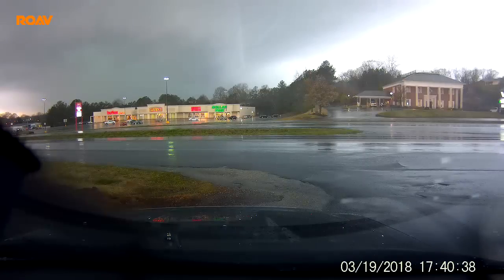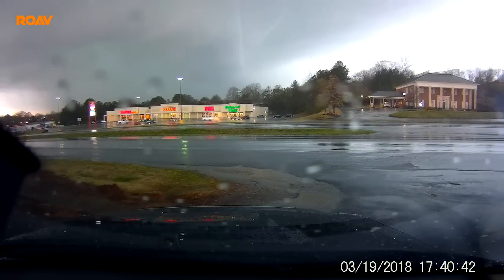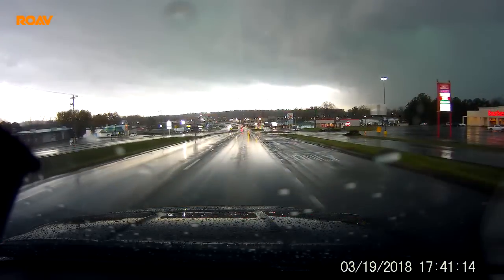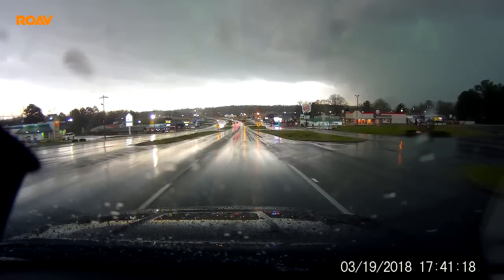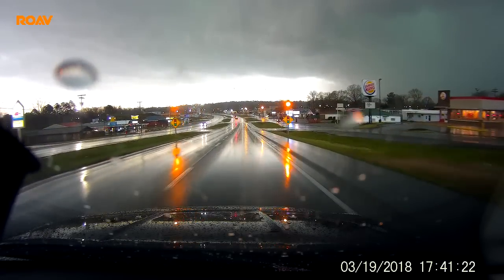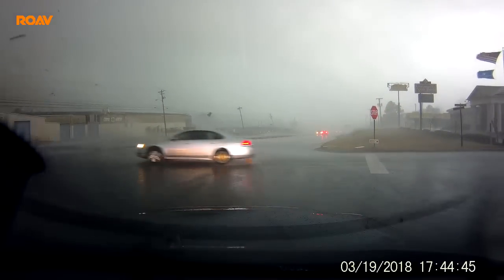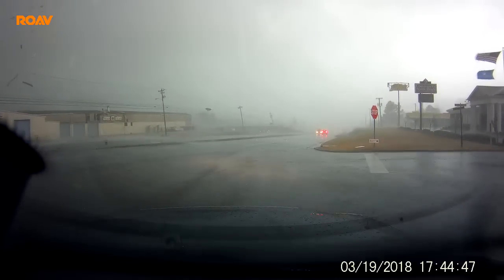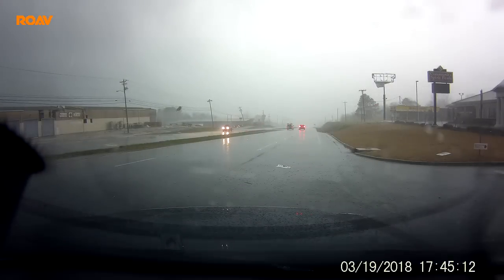Close Encounter with Tornado || ViralHog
Occurred on March 19, 2018 / Russellville, Alabama, USA

"I am a storm spotter for my area and happened to capture this tornado on my dash cam."